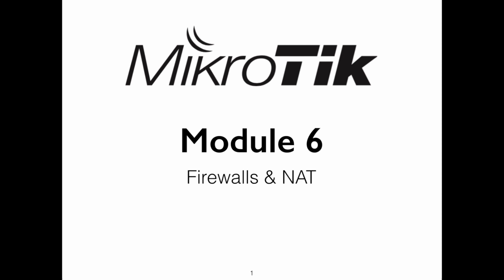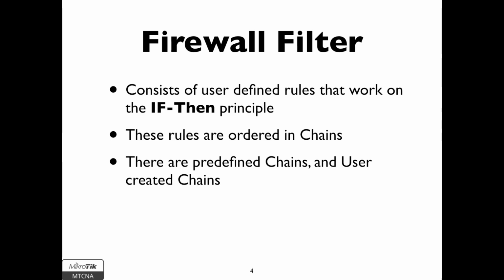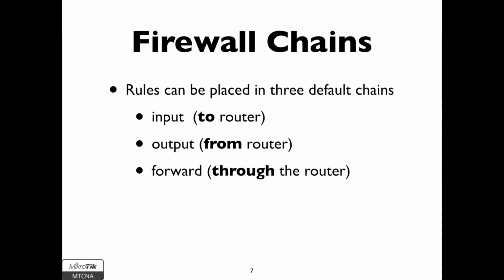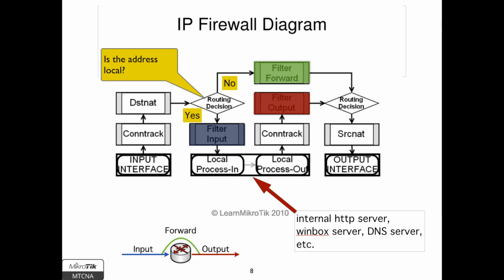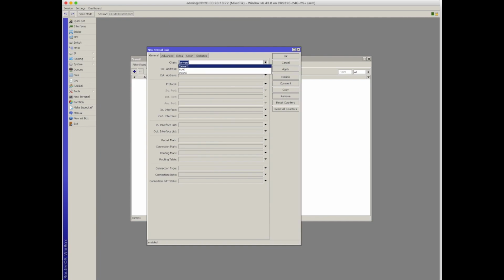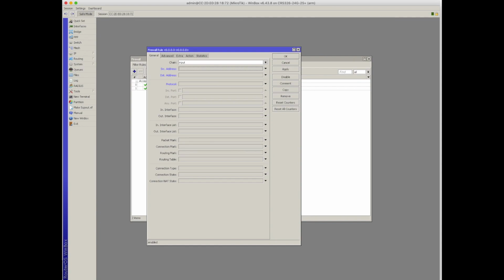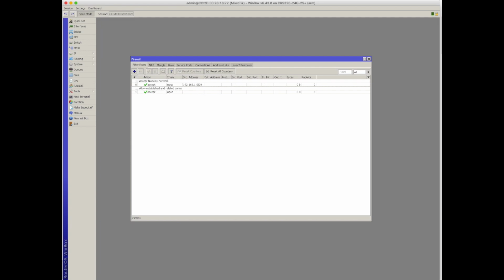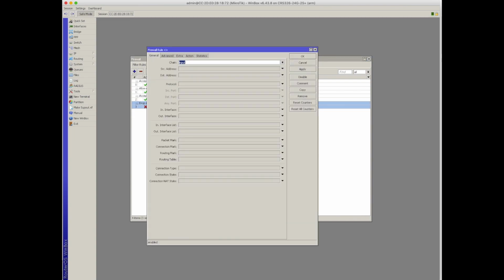MikroTik Firewall Introduction Webinar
Introduction to building firewalls to protect your Mikrotik RouterOS device.  One of the many key modules covered in the Mikrotik MTCNA + MTCRE Certification Training Course.  For information on attending at one of our College Station, Texas classes please